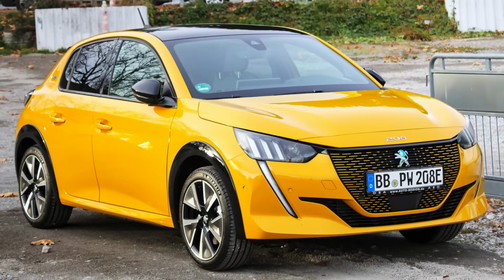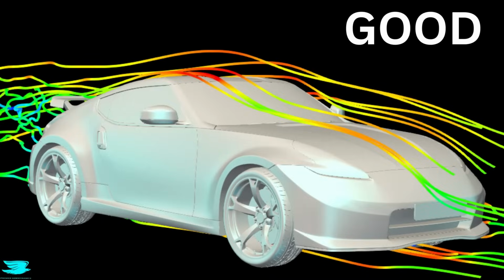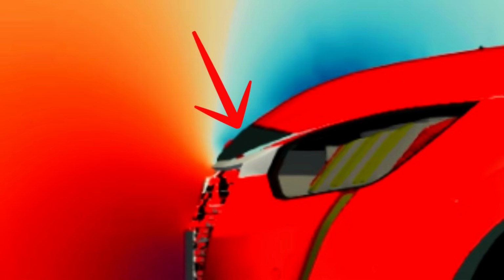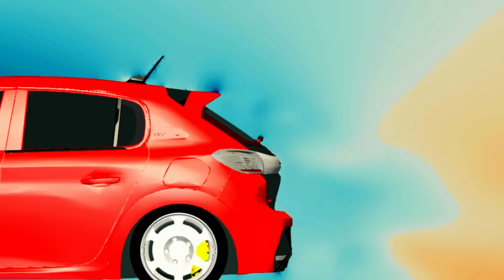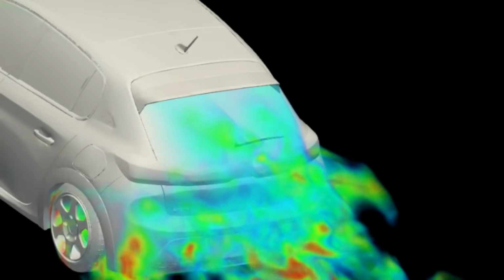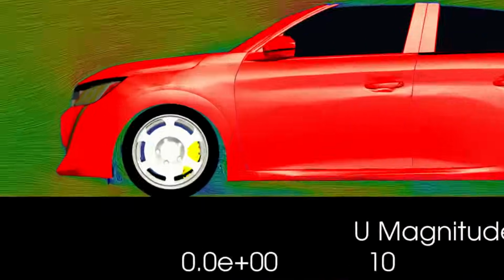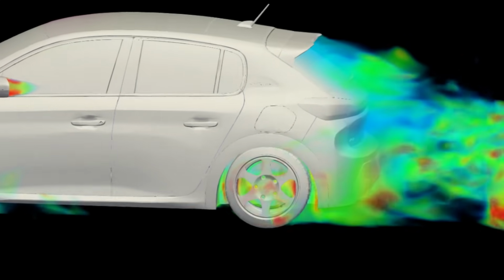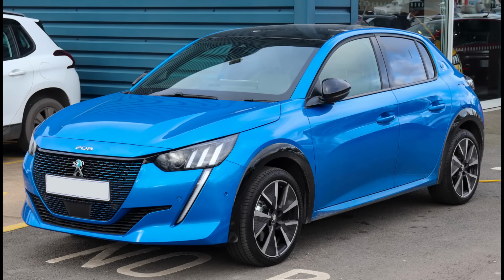How The Peugeot 208 Breaks The 0.3 Drag Coefficient Barrier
Peugeot 208 GT Line Aerodynamics

Details about simulation: MRFs for the wheels, closed cooling, model is as accurate as we can get. Meant for general entertainment and general aero.